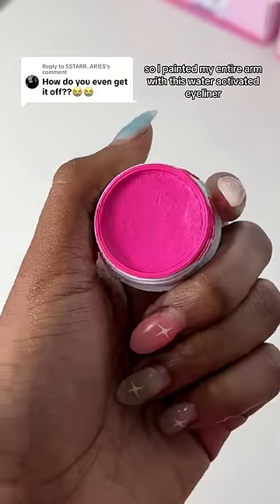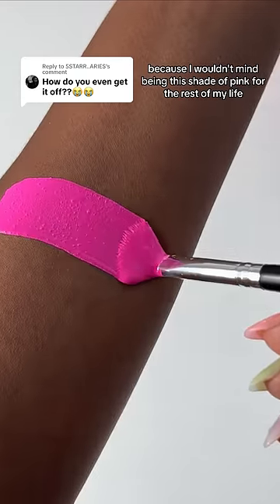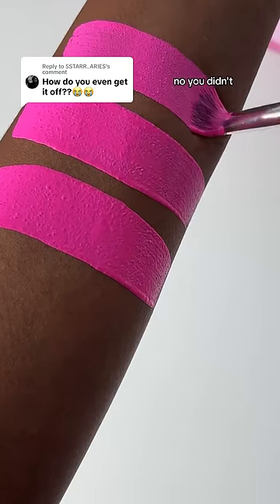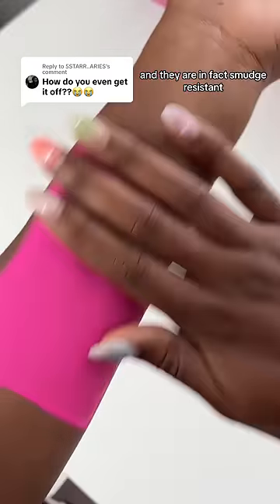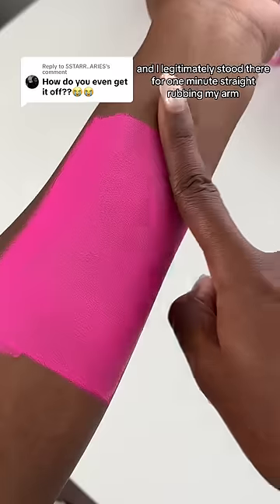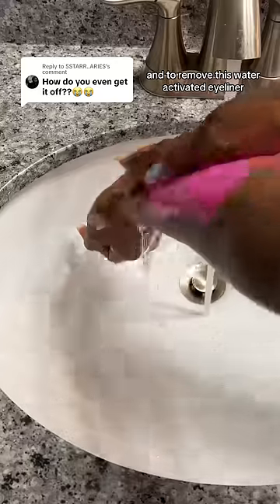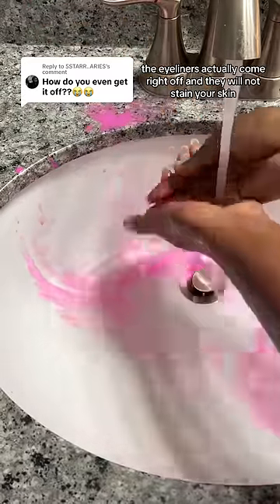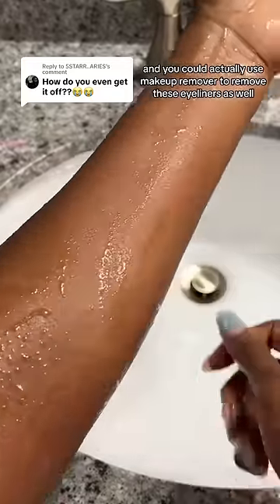I wanna be hot pink forever 😂